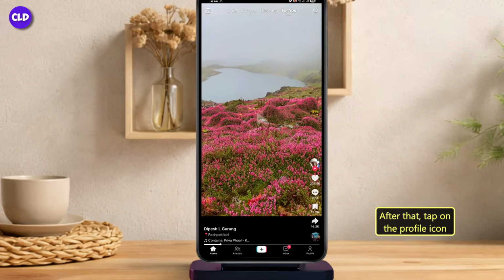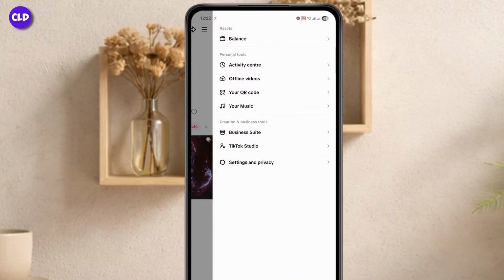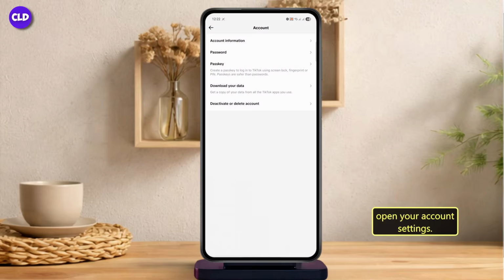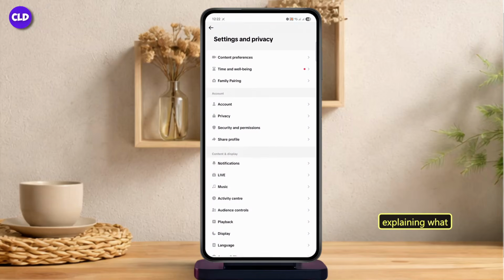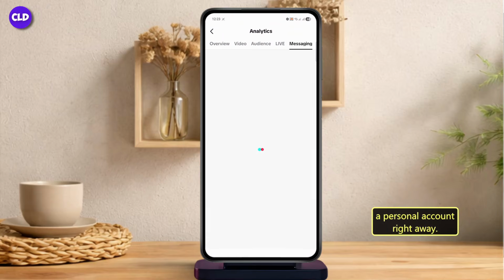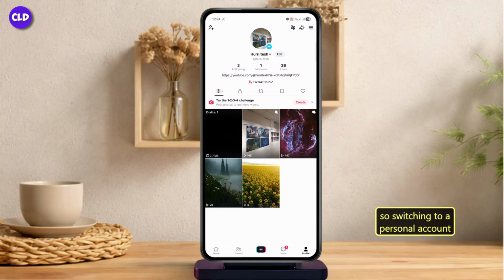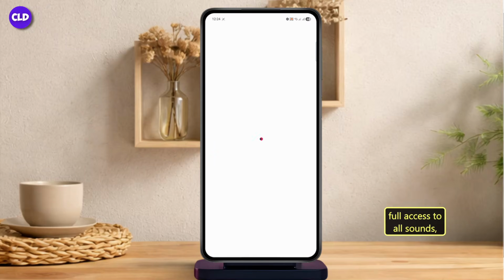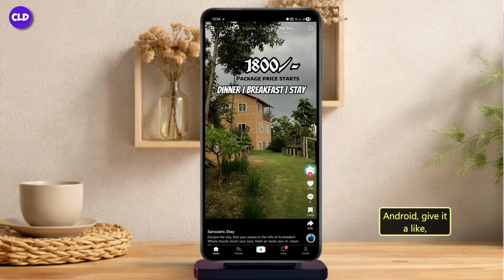How to Turn Off Commercial Sounds on TikTok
Learn how to turn off commercial sounds on TikTok with this easy step-by-step tutorial. In this video, you’ll discover how to turn off commercial sounds on tiktok, disable tiktok ad sounds, and adjust your tiktok audio settings tutorial for better control over your viewing experience. You will also learn how to mute ads on tiktok and stop commercial music tiktok when watching videos or scrolling your feed. This tiktok sound settings guide explains how to silence ads on tiktok, fix tiktok sound issues, and properly manage your app’s audio preferences. Whether you're following a beginner tiktok settings guide or using TikTok in USA and Europe, this how to tutorial USA Europe will help you understand all settings clearly.

Timestamps:
0:00 Introduction
0:20 Open TikTok Settings